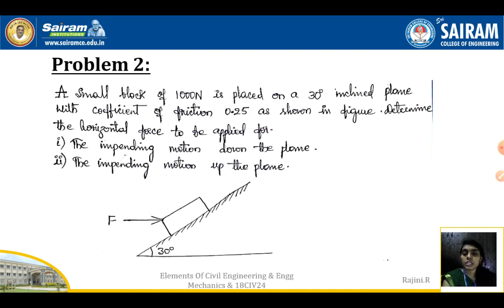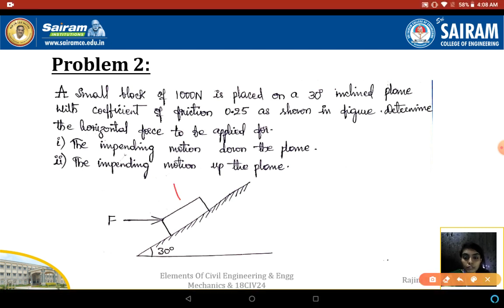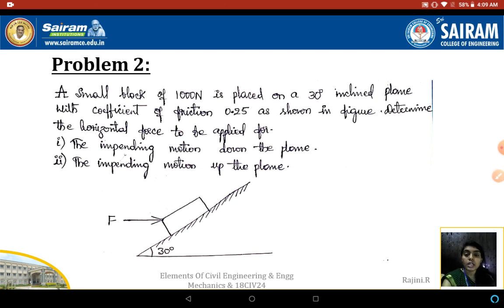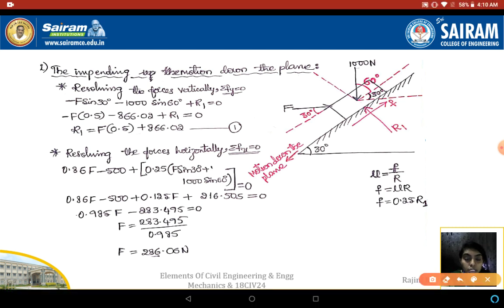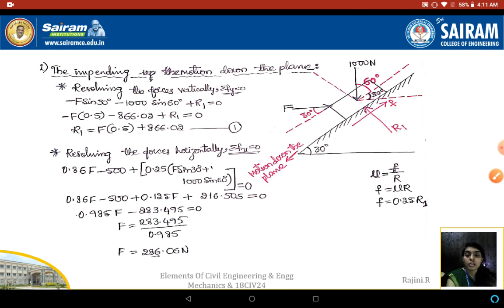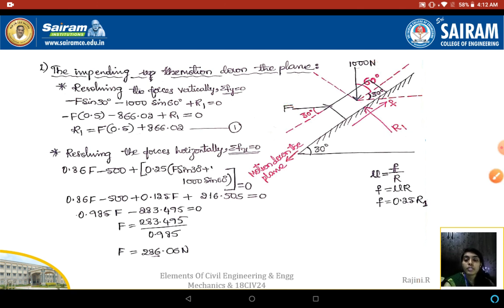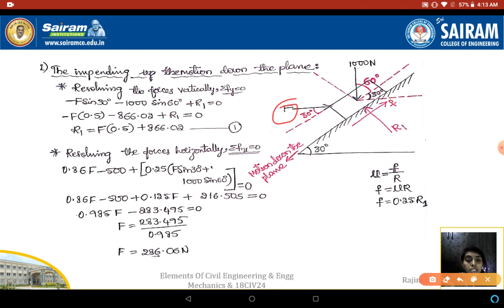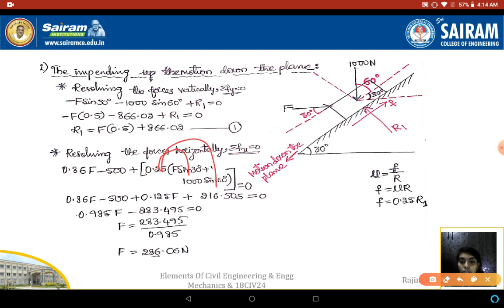Lecture Video_18CIV24_Module 2_Friction problem 2 (part1)_Rajini.R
Friction problem 2 (part1)